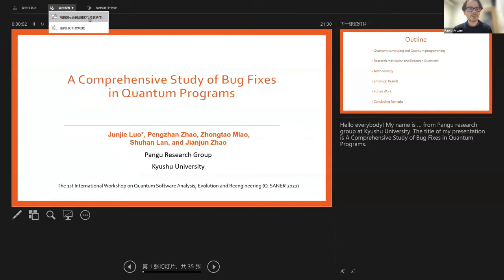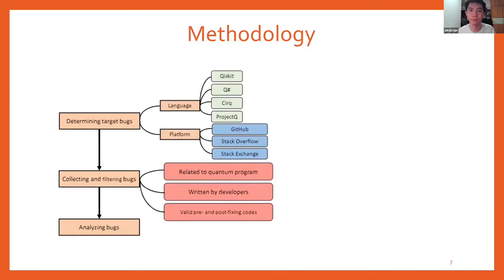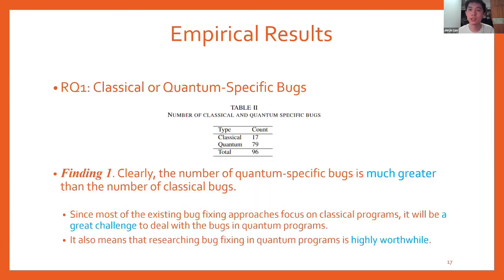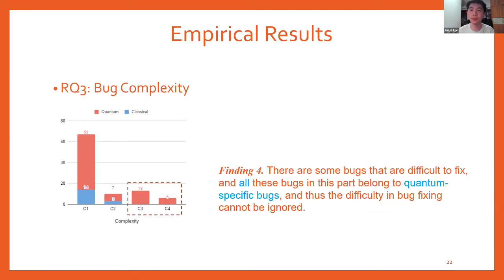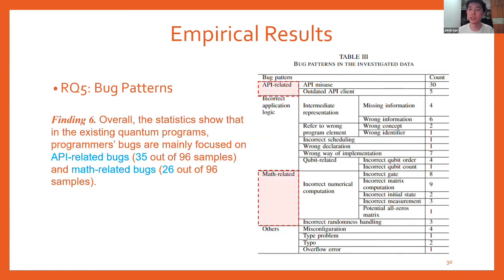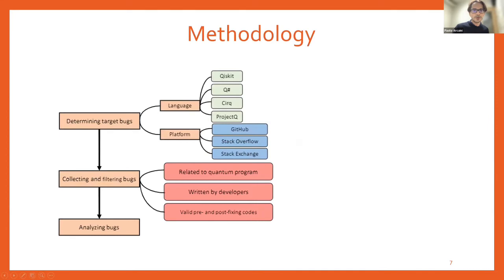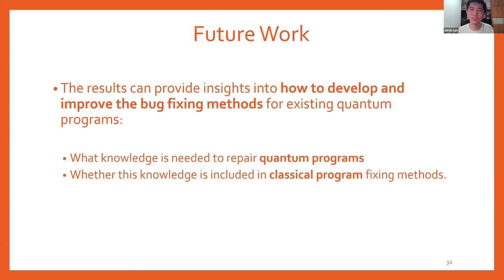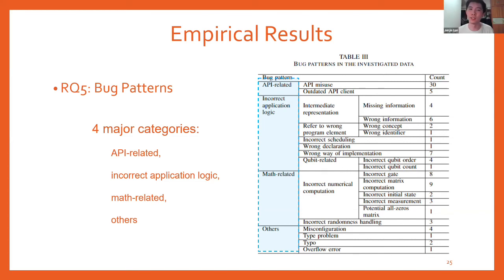A Comprehensive Study of Bug Fixes in Quantum Programs by Junjie Luo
As quantum programming evolves, more and more quantum programming languages are being developed. As a result, debugging and testing quantum programs have become increasingly important. While bug fixing in classical programs has come a long way, there is a lack of research in quantum programs. To this end, this paper presents a comprehensive study on bug fixing in quantum programs. We collect and investigate 96 real-world bugs and their fixes from four popular quantum programming languages Qiskit, Cirq, Q#, and ProjectQ). Our study shows that a high proportion of bugs in quantum programs are quantum-specific bugs (over 80%), which requires further research in the bug fixing domain. We also summarize and extend the bug patterns in quantum programs and subdivide the most critical part, math-related bugs, to make it more applicable to the study of quantum programs. Our findings summarize the characteristics of bugs in quantum programs and provide a basis for studying testing and debugging quantum programs.